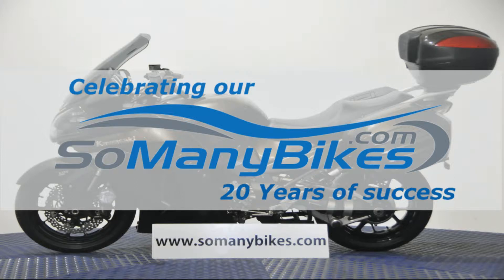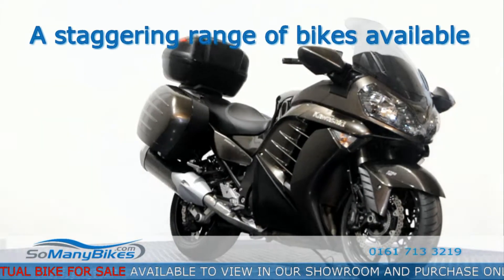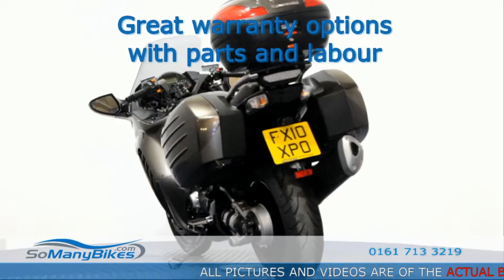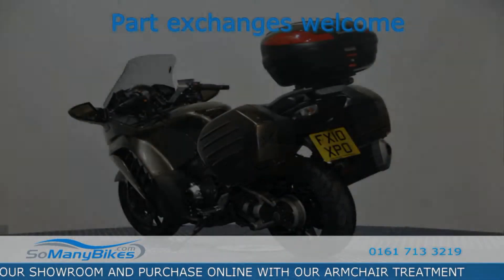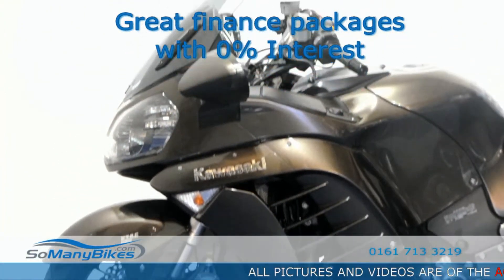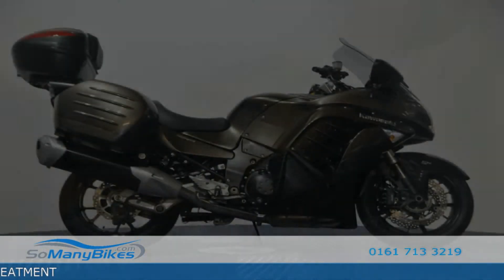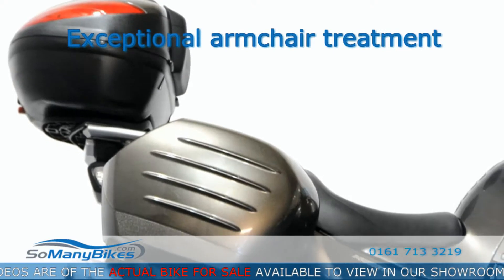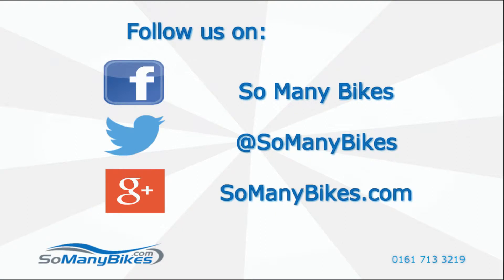Kawasaki GTR 1400 | SoManyBikes.com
2010 (10) Kawasaki GTR 1400 with 14550 miles, Comes with Owners Manual and Service book with Full Service history. This Stunning example has great spec including Colour Coded kawasaki Luggage, K-ACT ABS, KTRC Traction control, Electric Screen, Centre stand and Heated grips. There is no reason to question the Kawasaki 1400’s reliability as it is proving bulletproof and Kawasaki are renown for producing reliable motors. One of the Best Value Sports Tourers around come and see this bike today! Nationwide Delivery to your Door, 10 Day Money Back Guarantee, 0% Finance Available, Part Exchange Welcome! Visit us 7 days a week or speak to our advisors on 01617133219.